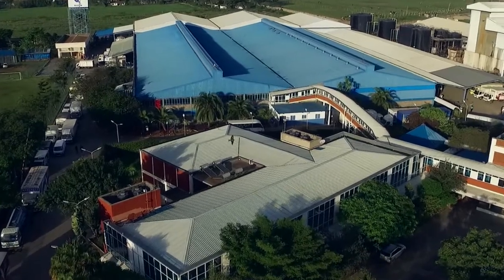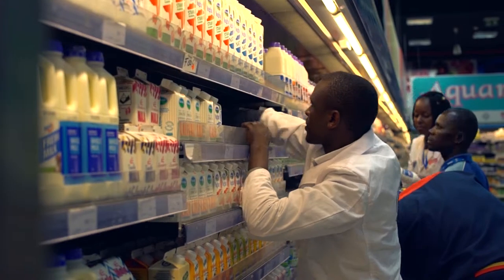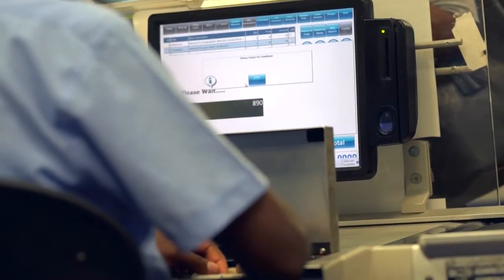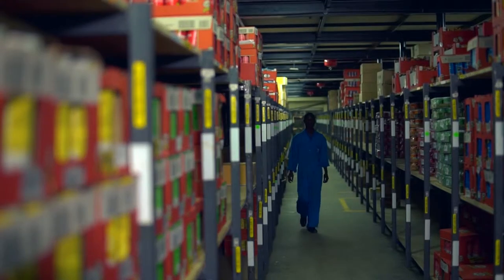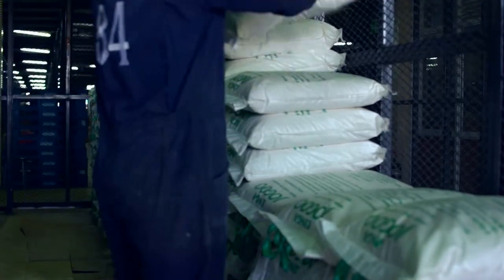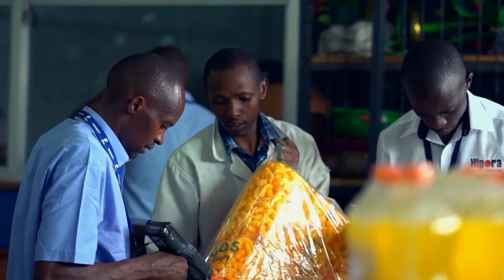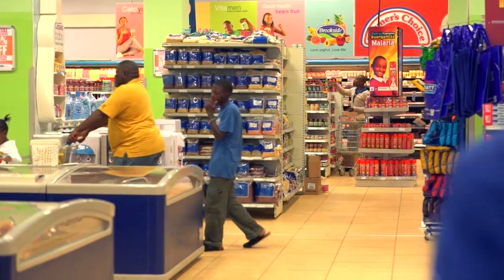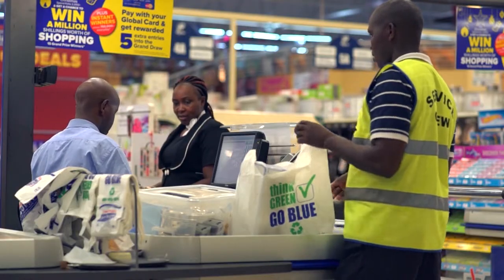Compulynx Zebra Case Study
Compulynx Zebra case study at Nakumatt Holdings